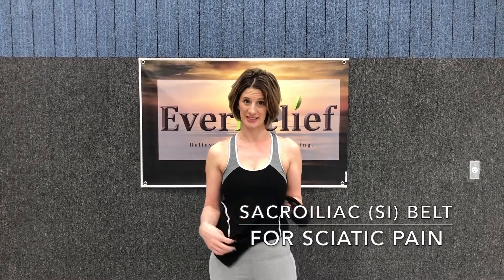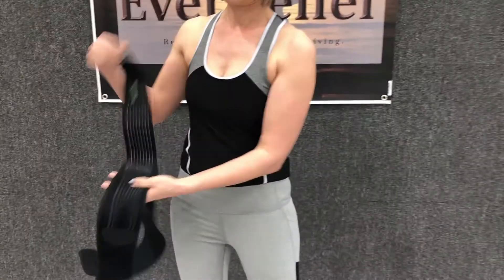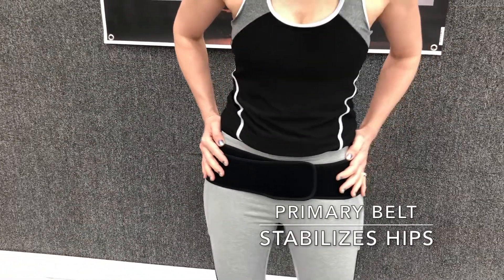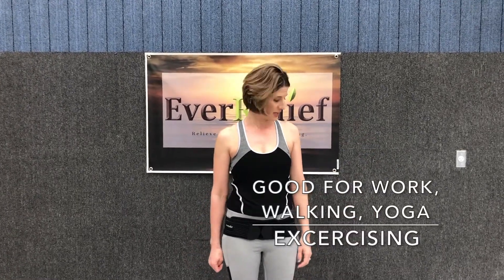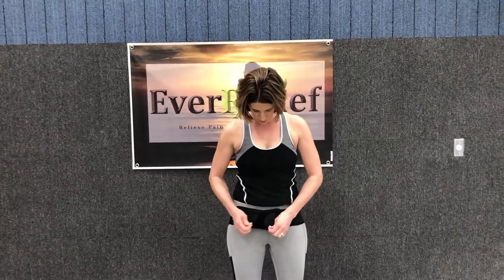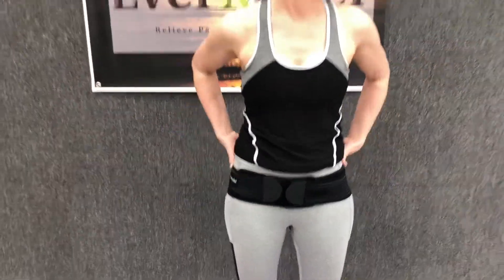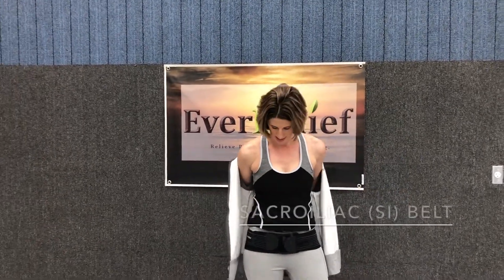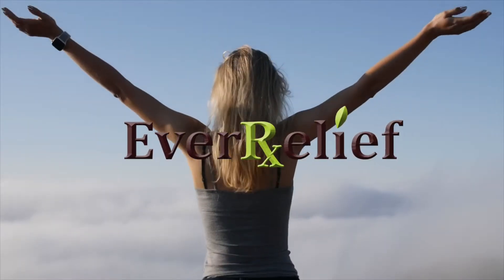Alleviate joint pain with an SI Belt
This brace is strong, yet discreet enough to wear over or under clothing. This serola sacroiliac belt supports the pelvis and si joint whenever you need extra support.
The primary belt stabilizes the hips while you move and the secondary belt is an adjustable compression belt for back support.